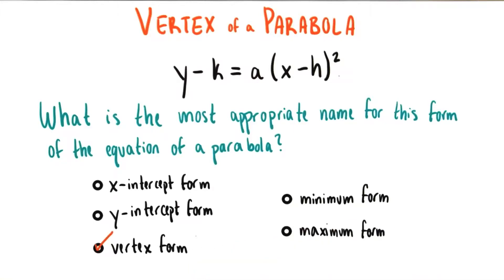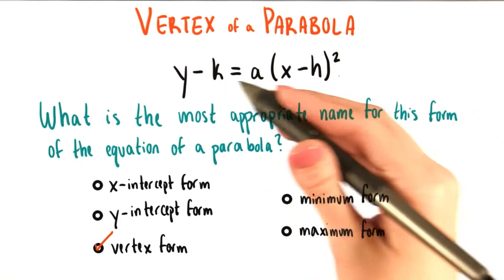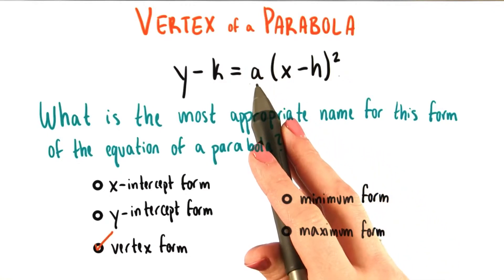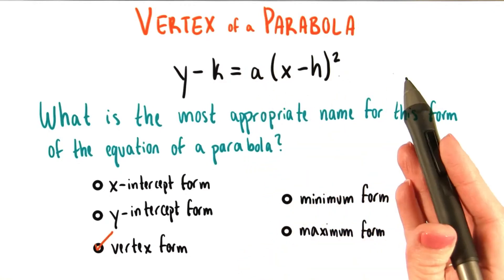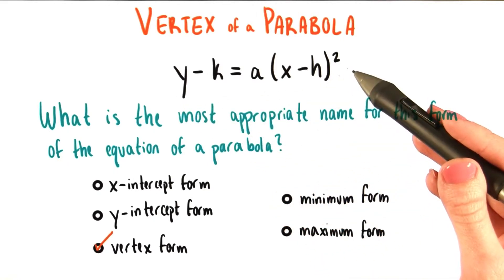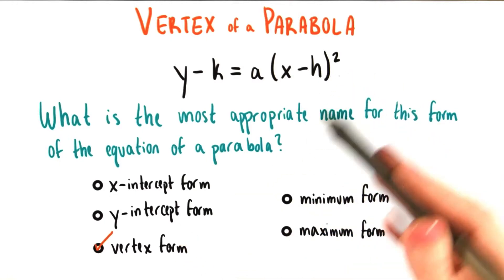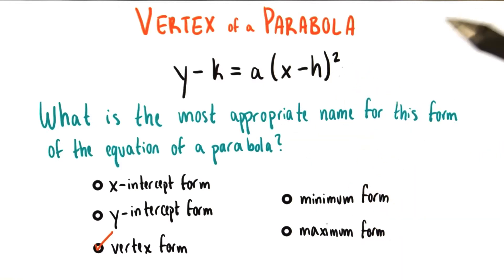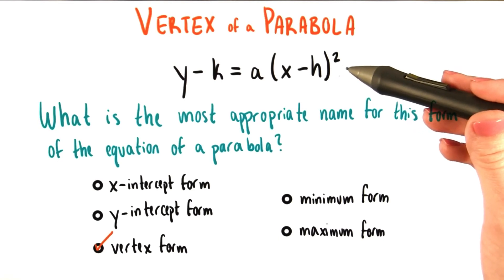Naming the Form - College Algebra